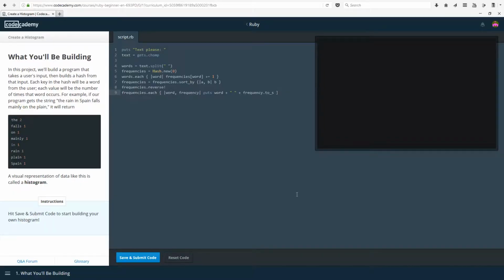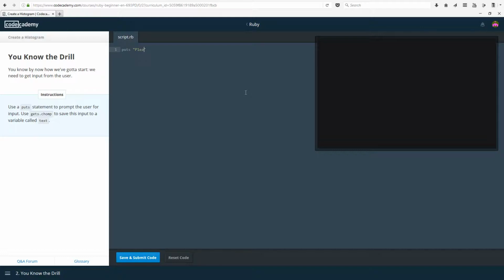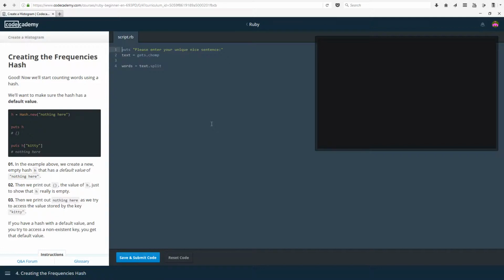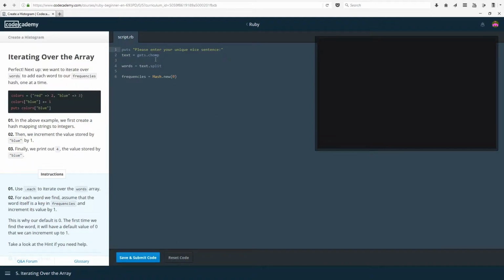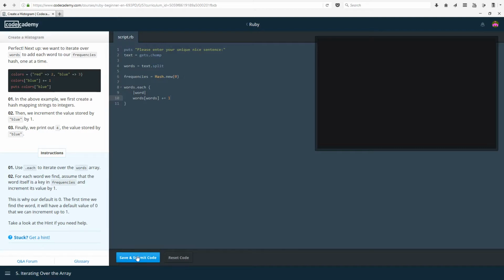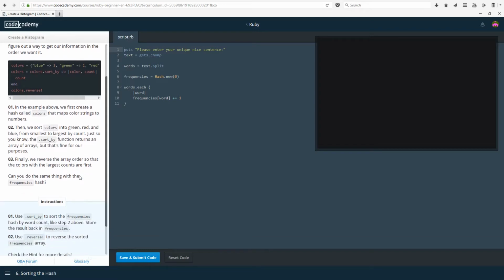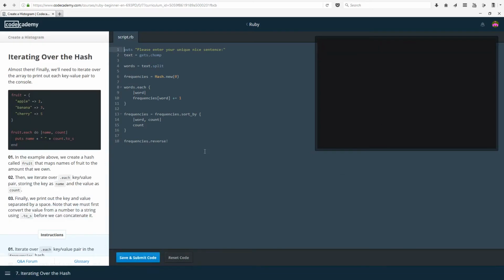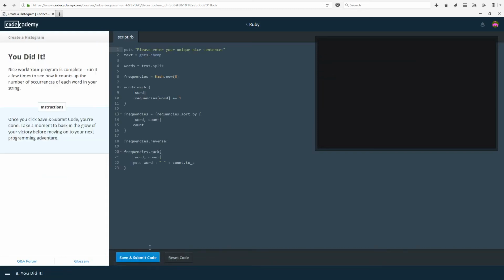Ruby - lesson #20: Histogram Project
In this lesson we are going to apply what we learnt in the last topic about data structures and iteration though them to create a histogram.